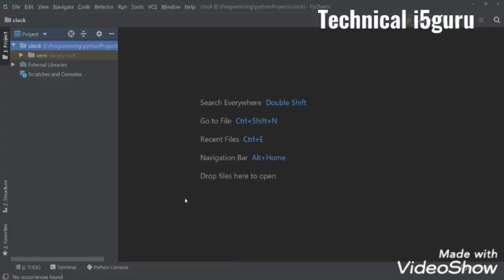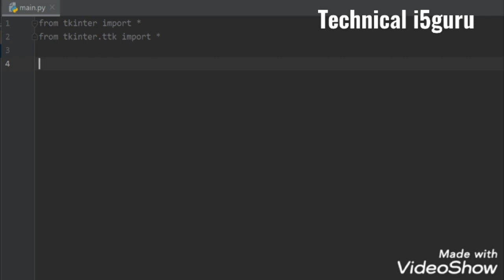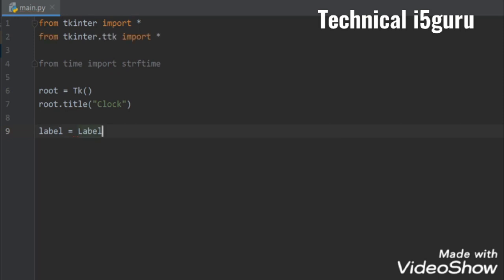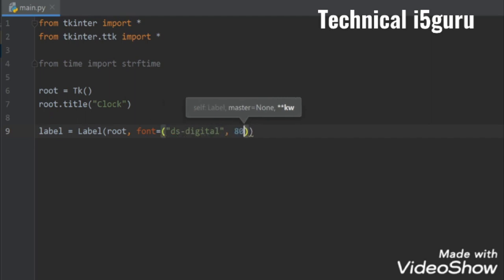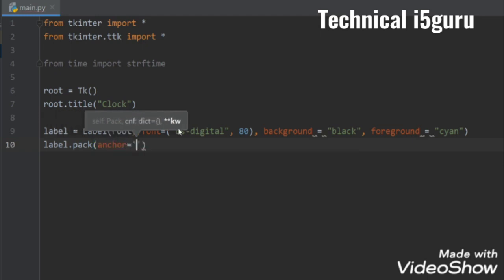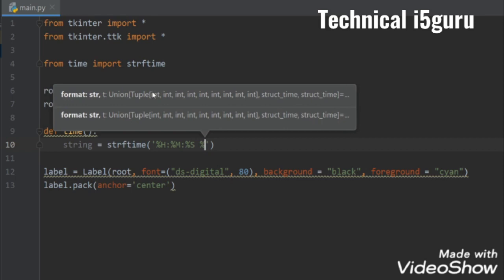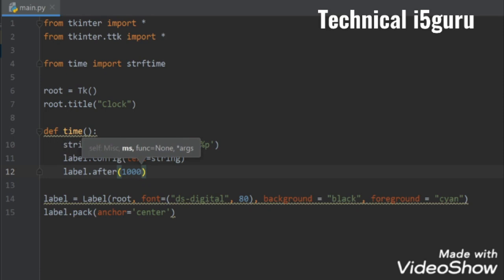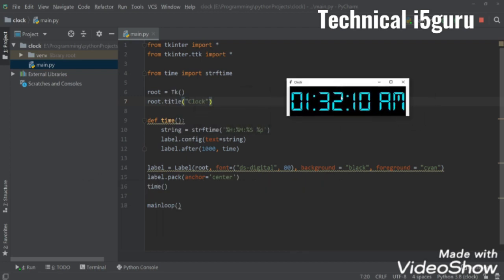How to make a Digital Clock by using Python code hd video in 2021 with 3.9.3 version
How to make a Digital Clock by using Python code with updated version 2021 April hd video friends please don't miss watch the video and do comment and subscribe and like please 🙏😀

python full tutorial with good examples and assignments and aslo provide real time projects here, and i will provide complete material along with our courses .